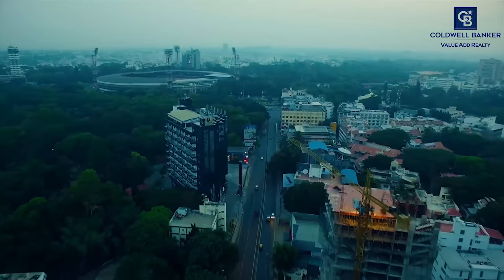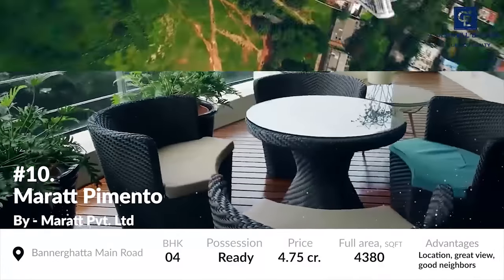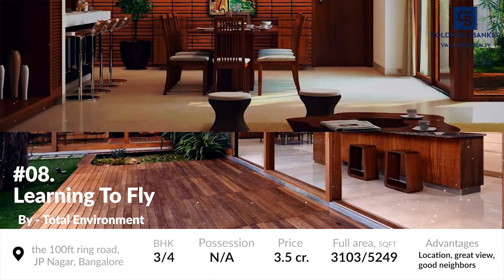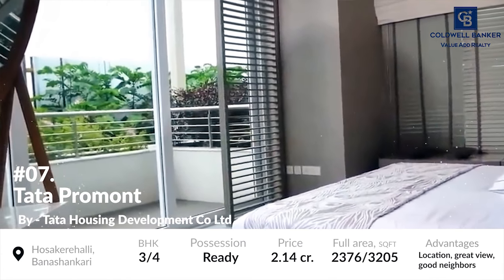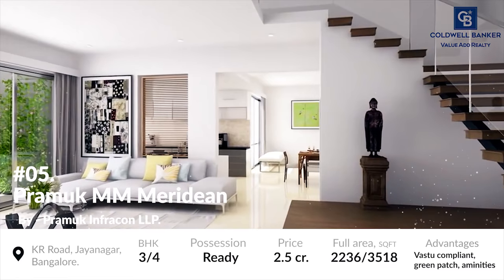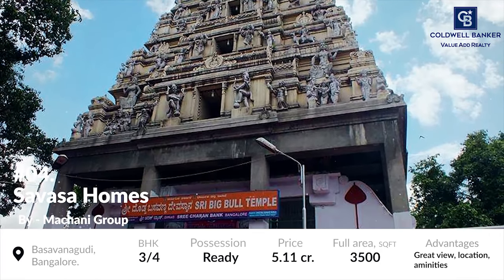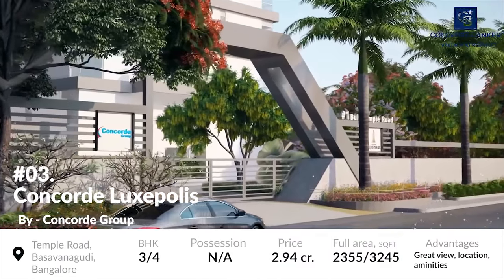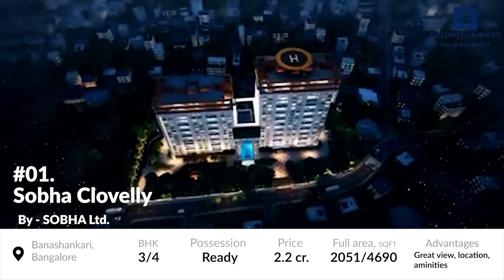Top 10 Luxury Apartments in Bangalore South|Sobha|TATA|Totat Environment|Peninsula Heights 2022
Top 10 Luxury Apartments in Bangalore South If you were wondering which are all the top 10 luxury apartment projects in Bangalore, south? Then you should definitely check my picks in this video. Most of the projects which I had picked are the best ones and guess what it is ready to move in as well. If you are looking to buy in one of these projects and would like to know more, Please click this and I shall send you all relevant details and even I can help you with projects which are not listed here. Go ahead, watch the video and let me know what you think.

Download Project Information Here:-
to download specific project information’s like official brochure, floor plans, cost sheet, location and more.